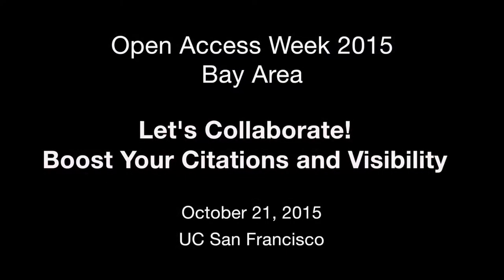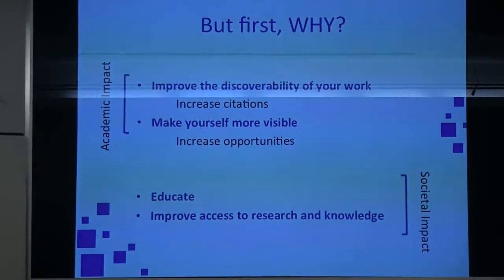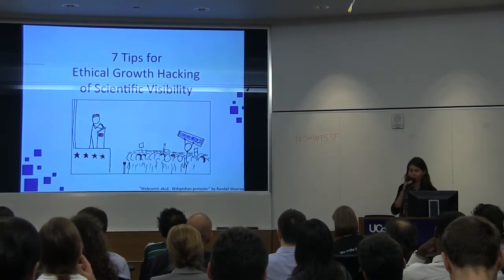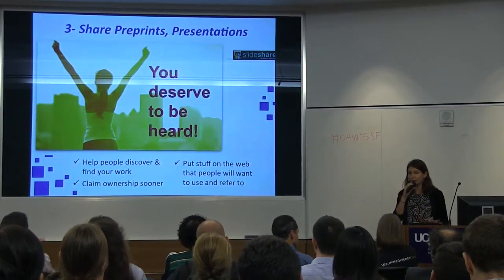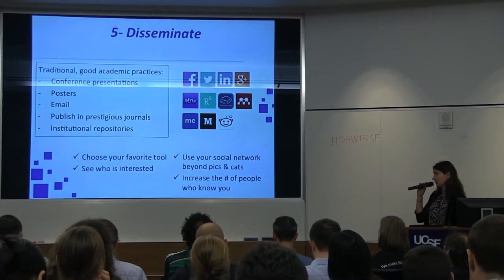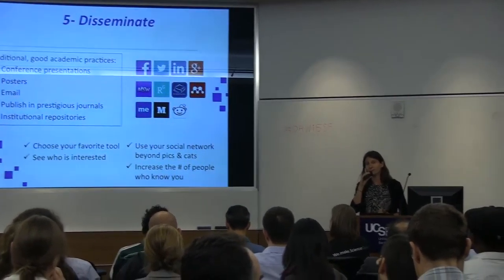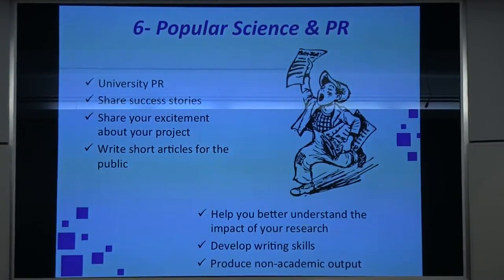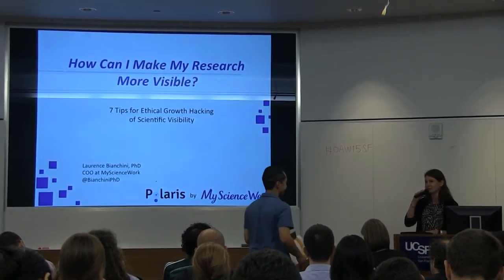Making Yourself Visible Online: How to Promote Your Research - Laurence Bianchini, MyScienceWork